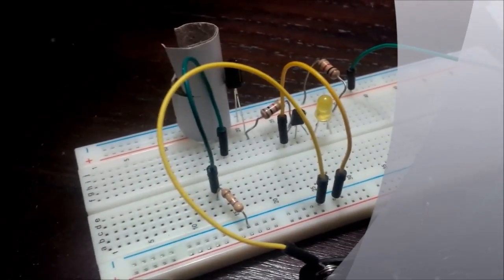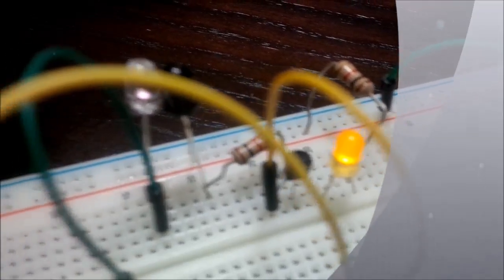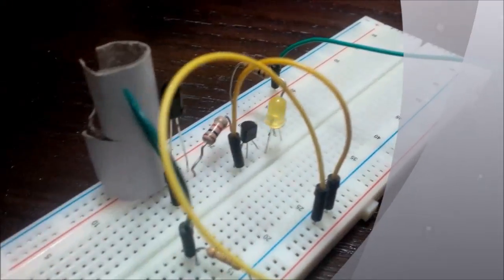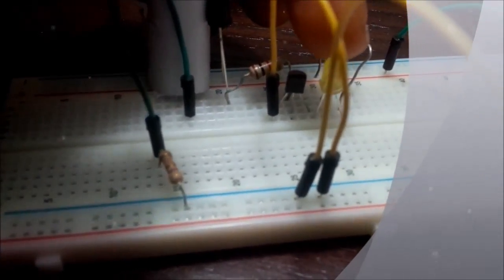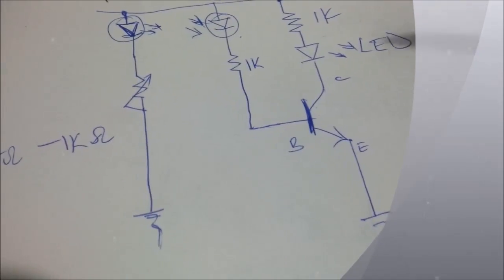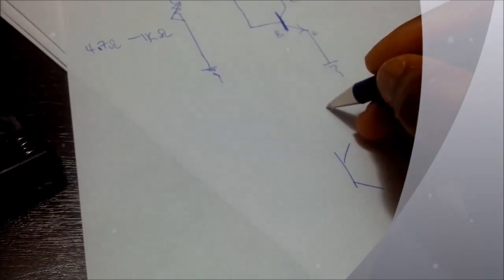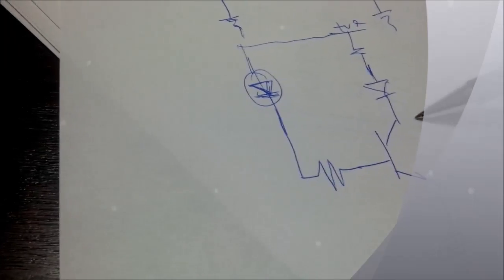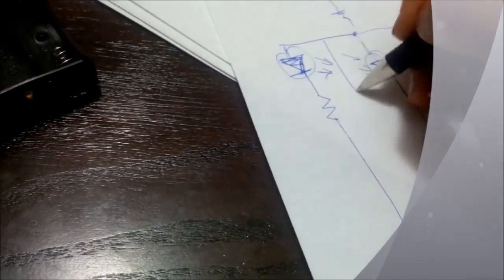HecaWorld DIY One Transistor Motion Sensor (1129V02172016)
This is a simple One-Transistor IR Sensor Weekend Project. No micro-controllers involved. Just the simple good ol' hardwired circuitry consisting of entirely 7 discrete components besides the batteries.

An IR transmitter and Receiver. Two 1 Kilo Ohms resistors and a one 4.7 Ohms resistor. One LED and finally the general purpose NPN transistor 2N2222.

Leave me your questions in the comment section.